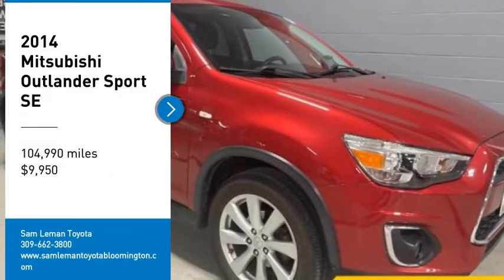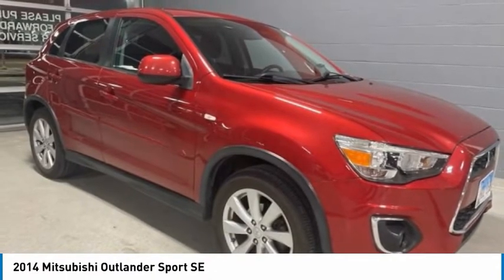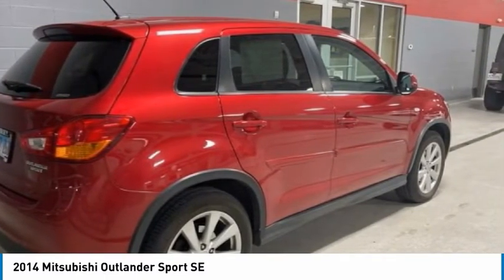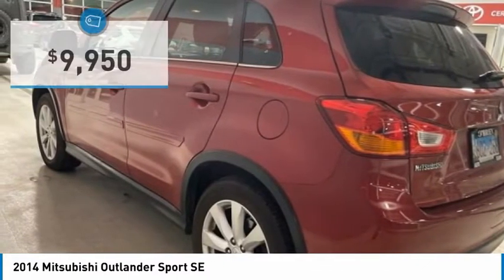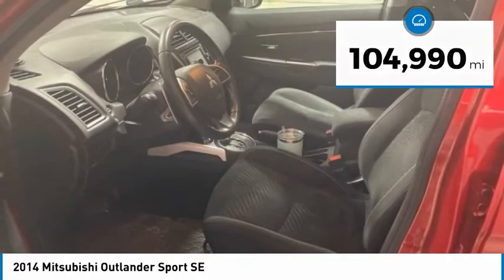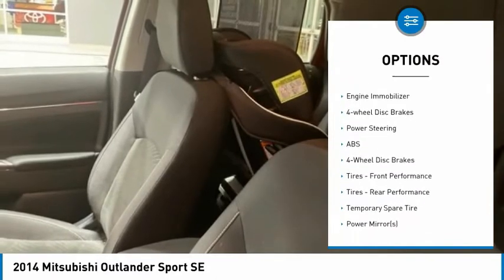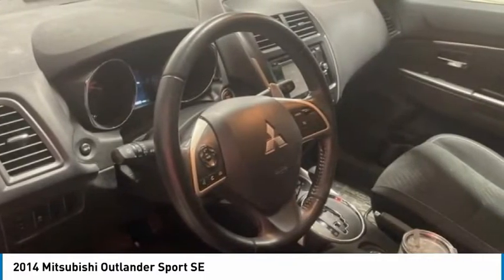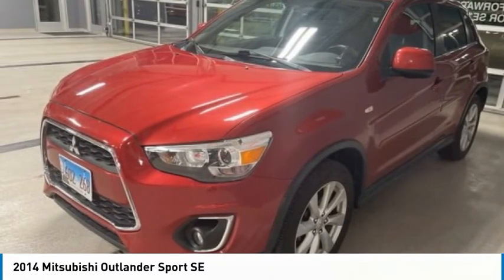2014 Mitsubishi Outlander Sport NT5024A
2014 Mitsubishi Outlander Sport SE

Recent Arrival! 2014 Mitsubishi Outlander Sport SE Rally Red Metallic **SE**, **BLUETOOTH**, **PREMIUM CLOTH**, **BUCKET SEATS**, **CENTER SHIFT CONSOLE**, **ALLOY WHEELS**, **REMOTE KEYLESS ENTRY**, **STEERING WHEEL AUDIO CONTROLS**, **AUTOMATIC**, **POWER WINDOWS**, **POWER LOCKS**, **REMAINDER OF FACTORY WARRANTY**, **MANAGER SPECIAL- PRICE NOT A MISPRINT- THIS MONTH ONLY!!**, **WE DELIVER ANYWHERE**, **BEST COLOR FOR RESALE**, **SMOKE FREE**, **GOOD GAS MILEAGE**, 4WD. 24/29 City/Highway MPGSince our humble beginnings, we here at Sam Leman Toyota Bloomington have dedicated ourselves to a single goal: We strive to make your dealership experience the best one of your life. We accomplish this through our extensive inventory, dedicated staff, and a streamlined car buying process. When you come to our dealership, you can expect outstanding customer service from the second you walk in the door to the second you leave. We know what its like to need a new car. Were all car owners, and want all of our customers to have the car of their dreams as well. So, we aim to provide all our neighbors in the Bloomington, Decatur, and Peoria areas the service they deserve. Awards:* 2014 IIHS Top Safety Pick, Top Safety Pick Reviews:* If you dont need a big interior, but you want something thats higher (so you can see around), you want available 4-wheel drive in case the roads get slick, you want good fuel economy and a low price, plus you want good driving and good looks, you might want a Mitsubishi Outlander Sport. Source: KBB.com* Smooth and quiet ride; standard voice-activated electronics interface; affordable price. Source: Edmunds* The Mitsubishi Outlander Sport gives a sporty edge to the stylish compact SUV. A 148-hp 2.0-liter MIVEC engine is standard on all vehicles, boasting up to 31 highway miles per gallon. Every Outlander Sport comes with 18-inch aluminum-alloy or chrome-alloy wheels with P225/55R18 all-season tires. The heated power side view mirrors, rear wiper and window defroster with timer, and flat-type wiper blades, and available All-Wheel Control improves handling in the most challenging conditions and help this vehicle excel in the elements. In the cabin, comfort is key. A 6-way adjustable driver's seat, a tilt and telescopic steering wheel, and height-adjustable front shoulder belt anchors allow you to drive your way. Power windows and locks and steering-wheel-mounted cruise control and audio controls make life easy. New for 2014, the SE trim gets a dazzling 6.1-inch touchscreen audio system and rearview camera, along with standard SiriusXM and HD Radio. With the Outlander Sport's available panoramic glass roof, even the rear seats can have a front row view of the sky, measuring an impressive 4 feet in length by 3.2 feet across. Electric Power Steering, a seven-airbag safety system, Active Stability Control with Traction Control Logic, and Hill Start Assist highlight the Outlander Sport's safety features. Also included are 3-point seatbelts for all 5 seating positions, a tire pressure monitoring system, and child-safety rear door locks. The Mitsubishi Outlander Sport is a highly-customizable vehicle with many options and packages. It is a safe, viable vehicle for a small family, and is also space-efficient, comfortable, and very maneuverable. Source: The Manufacturer Summary